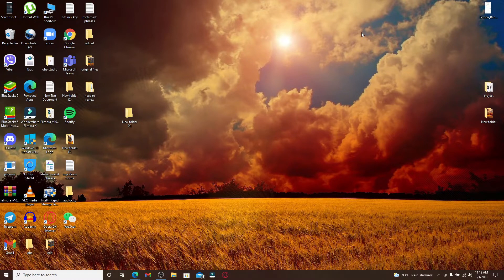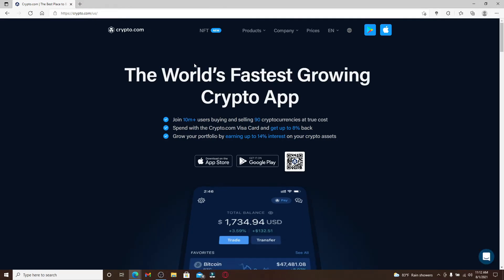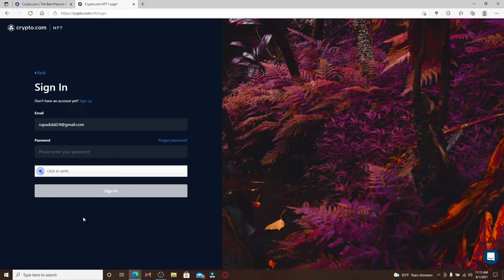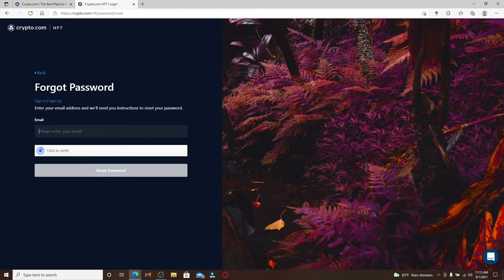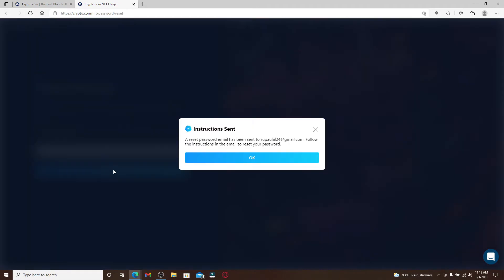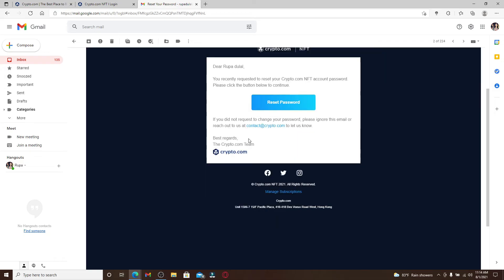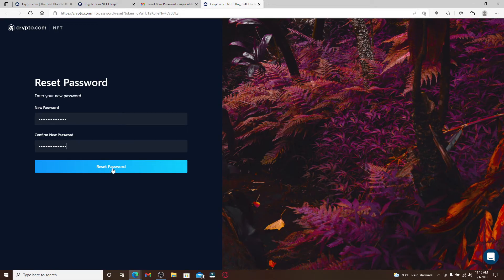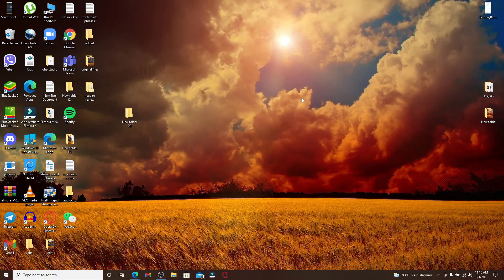How To Reset Crypto Account Password? Retrieve Crypto.com Account Password 2021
In this video, you'll learn how to recover your crypto account password and recover your crypto.com account with a simple four-step process!

1) Click the "Forgot Password" link on the login page
3) Enter a new password of your choice and click submit
4) You will receive an email containing instructions on how to change your password

Don’t worry if you have forgotten your password or misplaced it, this crypto.com video tutorial will easily guide you through resetting or recovering your Crypto.com account or password in few minutes.

0:00 - Intro
0:14 - How To Reset Crypto Account Password?
1:12 - Outro